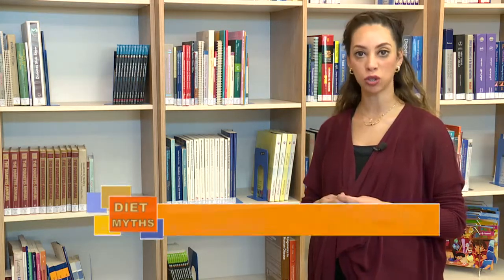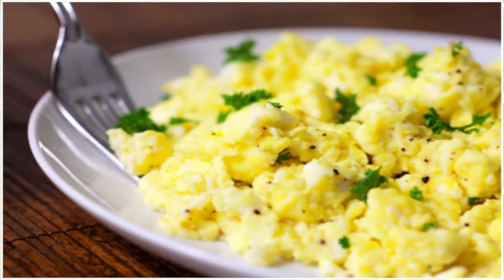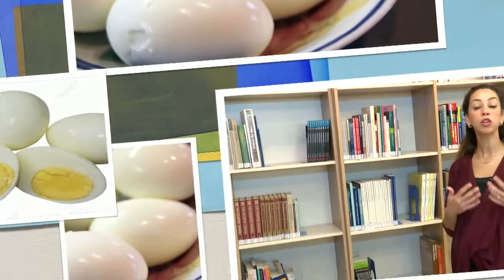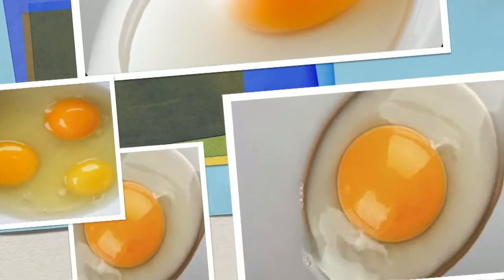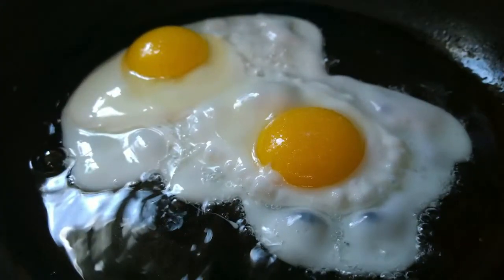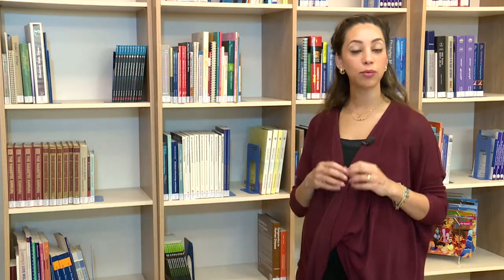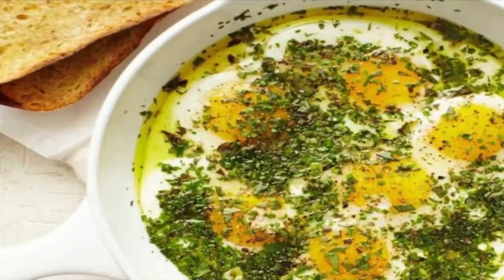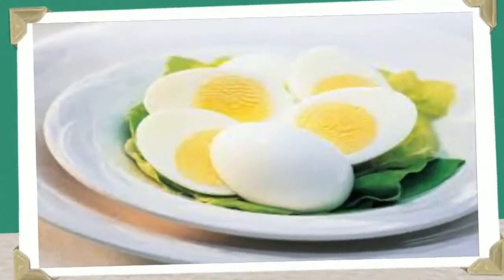Diet Myths TV Program - KTV2 - Eggs and Best Ways of Cooking Them - Hyatt Al-Sayegh, DDI